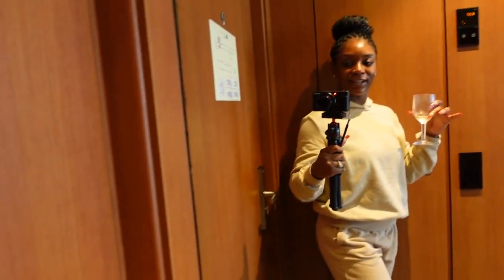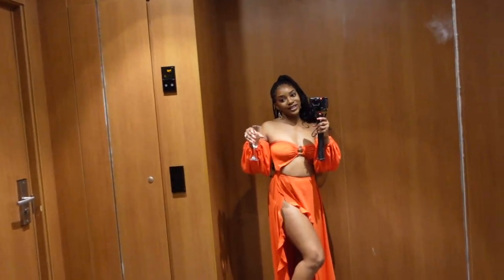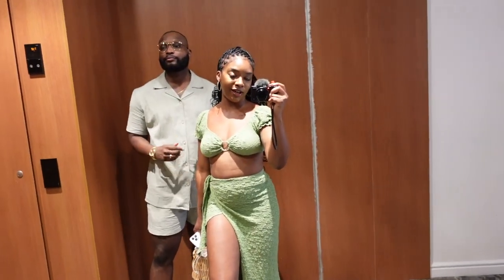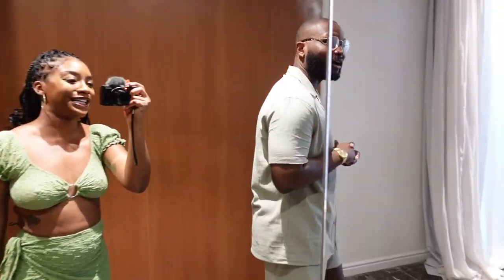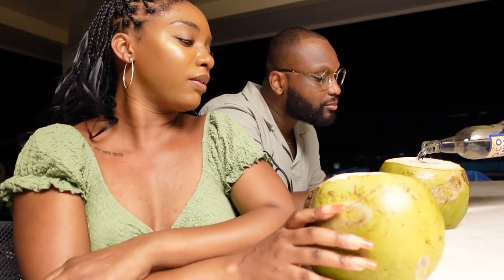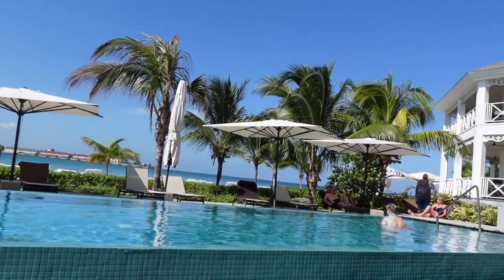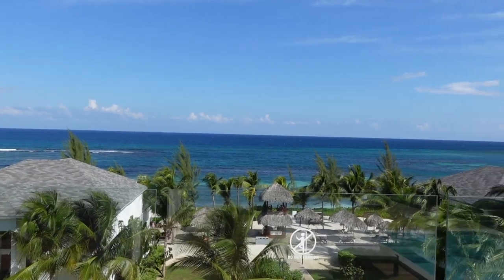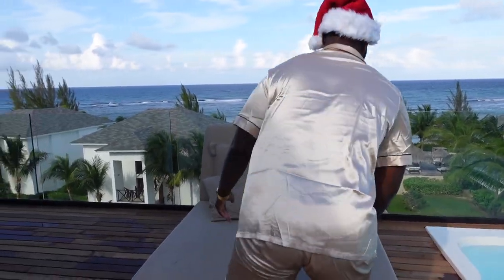JAMAICA TRAVEL VLOG | Excellence Oyster Bay, Christmas Baecation | Chavi Allie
Hey Besties! Welcome to my Jamaica Vlog! Hubby & I decided to spend Christmas 2022 on an island & we had such a fantastic experience! I hope you enjoy the vlog! Please let me know if you'd like any additional links.

LINKS!

Where We Stayed: Excellence Oyster Bay in Falmouth, Jamaica

Excellence Oyster Bay is an amazing all-inclusive, adults-only resort. My honest rating of the resort is 10/10 and I would absolutely recommend it. The staff were very kind and accommodating. They felt like friends we'd known for a long time. Our stay was luxurious, romantic, and refreshing. The amenities and activities kept us occupied and we genuinely enjoyed them so much that we didn't feel like we missed out despite the fact that we didn't leave the resort for any additional excursions. We definitely plan to visit and experience Excellence Oyster Bay again.